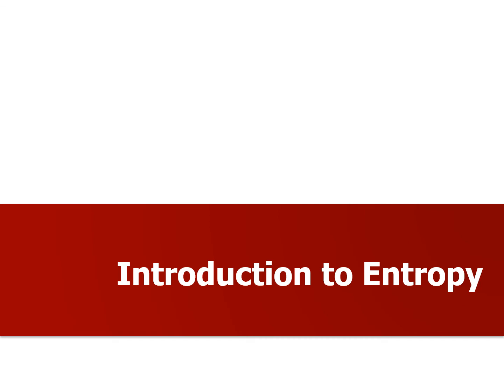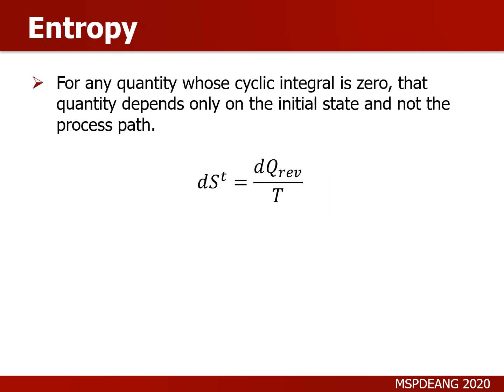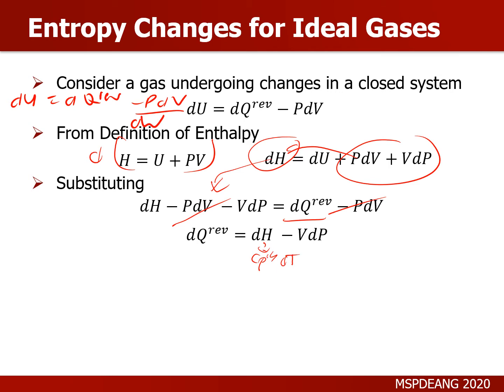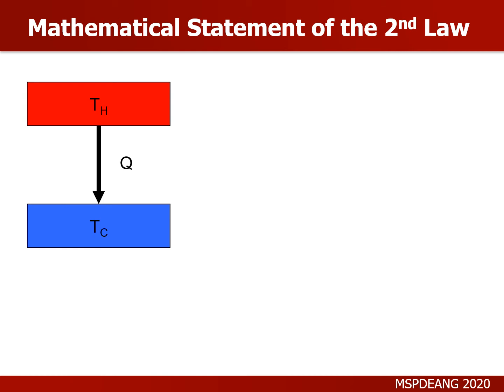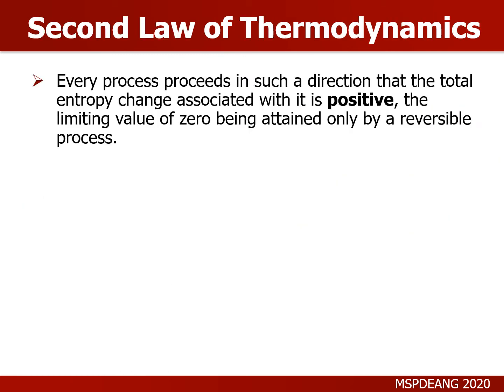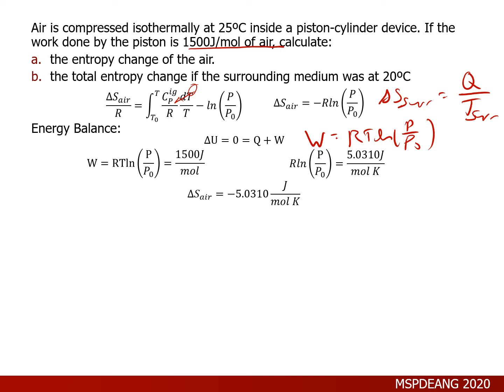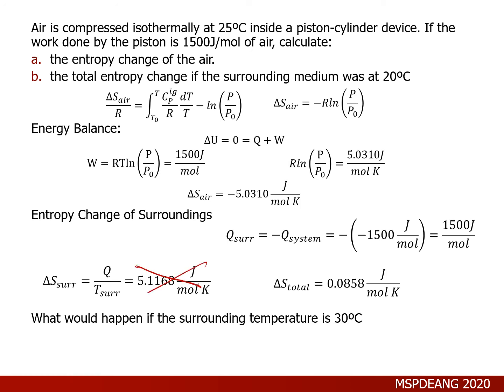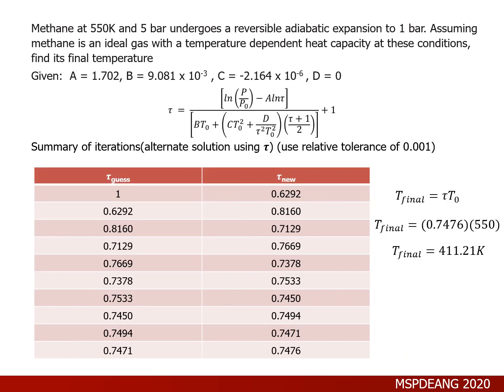ChemE 122 - Second Law of Thermodynamics Part 3 Introduction to Entropy